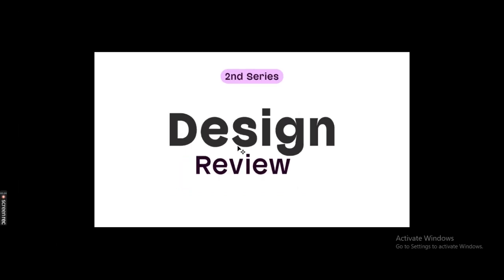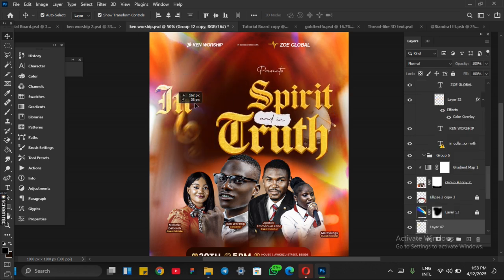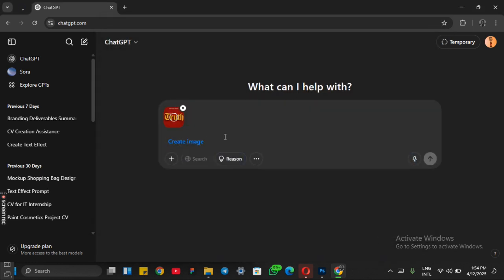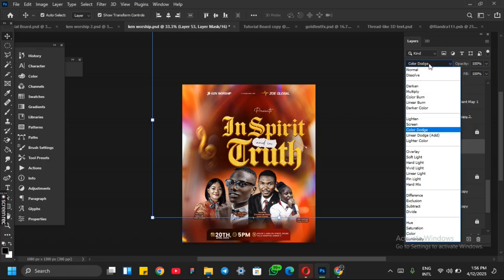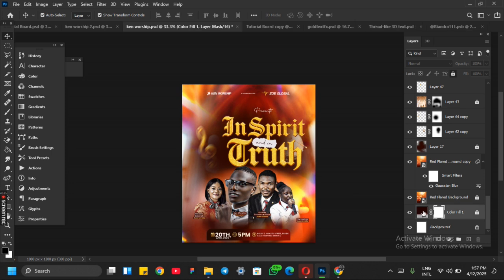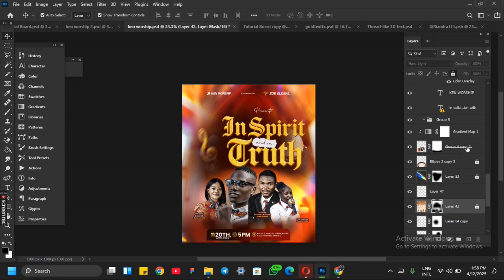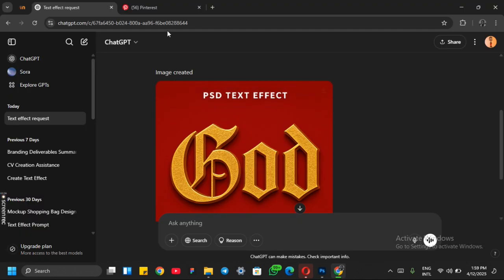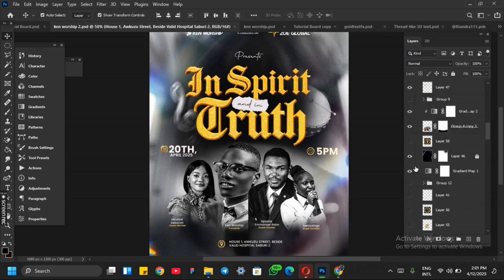Flier Design Review with Photoshop and AI (ChatGPT)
This is a full and detailed video on how I was able to achieve this and bring this designs to life with photoshop and CHATGPT